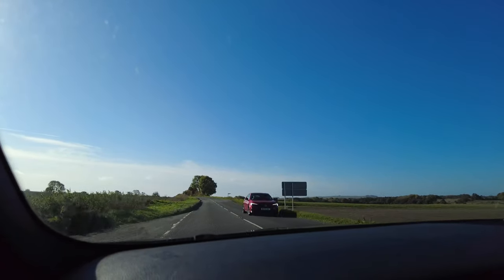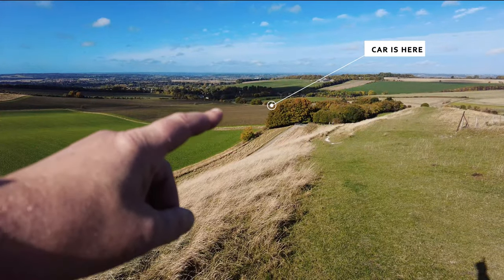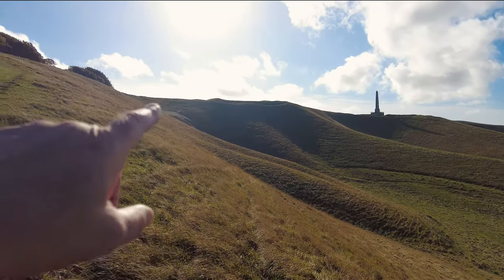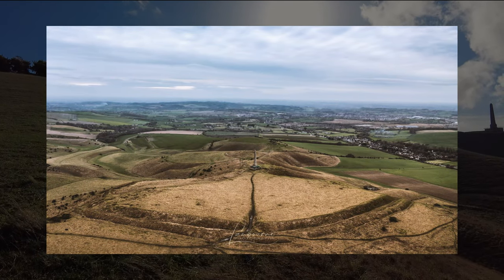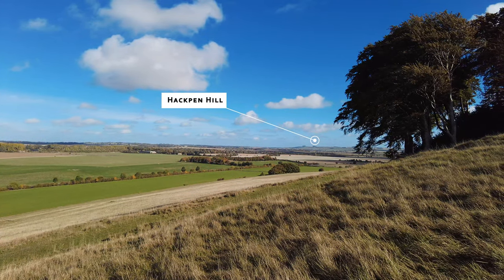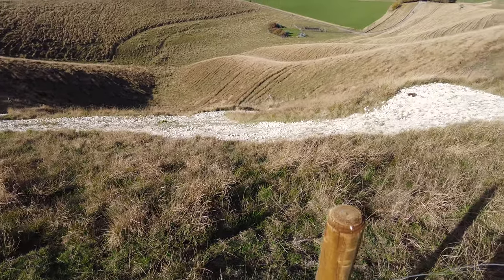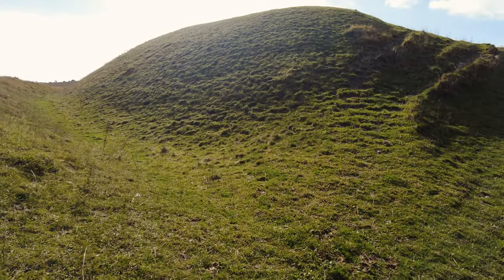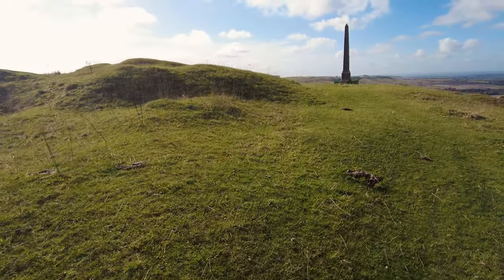Cherhill, the Avata and the Bronze Age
Today I visit Cherhill and it's 3,000 years of history. It's about a mile to the west of Avebury, located in Wiltshire, England. I enjoy the 1 hour walk up the hill, gaining just over 100 m (330 ft) elevation. At the top, I spend time at Cherhill White Horse, Oldbury Castle and the Lansdowne Monument.

Cherhill White Horse, the second oldest of Wiltshire's iconic carved horse figures. The horse is a lovely destination for a countryside walk with splendid views over the pretty Wiltshire countryside! The Cherhill White Horse (sometimes called the Oldbury White Horse) is one of eight remaining White Horses in Wiltshire. Historically, there have been 13 chalk White Horses in Wiltshire, but now only eight remain. These eye-catching figures were made by cutting away the turf from grassy hillsides to expose the stark white chalk underneath, creating a precisely defined figure visible for miles around. This is a traditional English phenomenon, with white chalk figures (including horses and people) decorating hillsides across England – some dating back as far as 1000 BC. The White Horse here at Cherhill is the second oldest of the horse figures in Wiltshire. Cut in 1780, it was possibly inspired by Wiltshire's oldest White Horse at Westbury. In turn, the Cherhill Horse inspired the design of the Alton Barnes White Horse. Today, the Cherhill White Horse is maintained by a group of volunteers who weed and re-chalk the figure every couple of years.

Oldbury Castle sits atop of Cherhill. It is multivallate hillfort, originally constructed in the Bronze Age in the form of a hill top enclosure consisting of a bank and ditch which surrounded an area of 6ha. In the Iron Age the defences were enlarged and deepened on the north west and east sides and extended to the south to enclose a further 2ha. It sits within open chalk downs.

The Lansdowne Monument is a slender stone obelisk built in 1845 by the 3rd Marquis of Lansdowne, the owner of Bowood House, in memory of his ancestor, Sir William Petty. It also served as a focal point or 'eye-catcher' on the edge of the Marquis' Bowood Estate.

SOFTWARE:

- Adobe Photoshop
- OBS Studio
- QGIS Desktop
- Planlauf Terrain
- Google Earth Pro
- Sketchup Pro
- V-Ray
- Gyroflow

HARDWARE:

- DJI FPV
- DJI Avata
- DJI Wireless Mic Transmitter
- Insta360 X3
- Rode Wireless Go Mic
- PolarPro Cinema Series Filter Vivid Collection
- PolarPro Vivid Filter Collection
- Freewell Long Exposure Series Filters